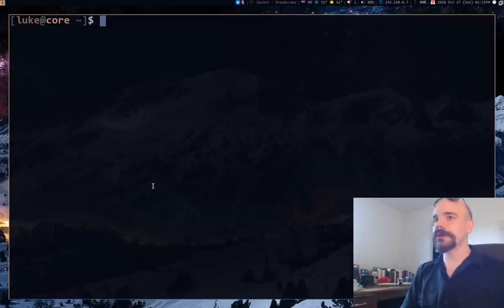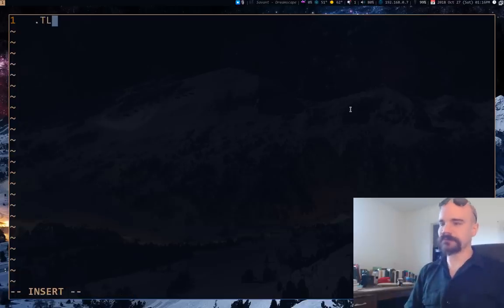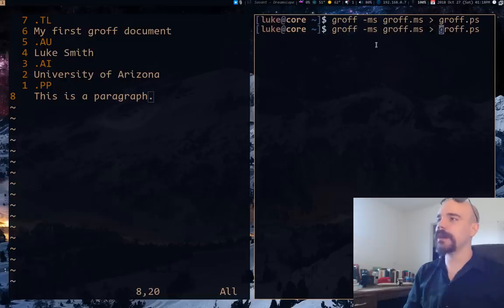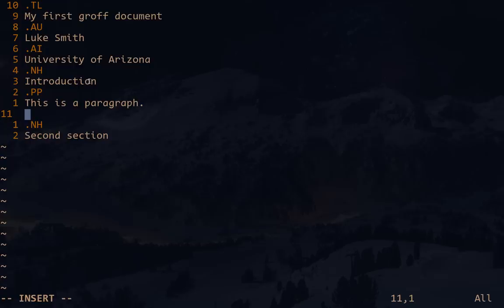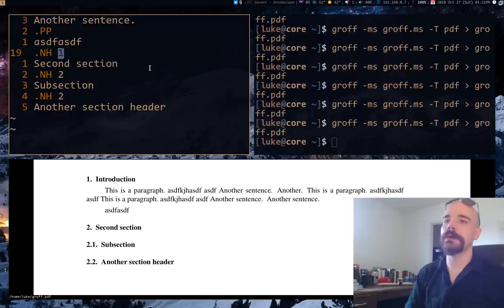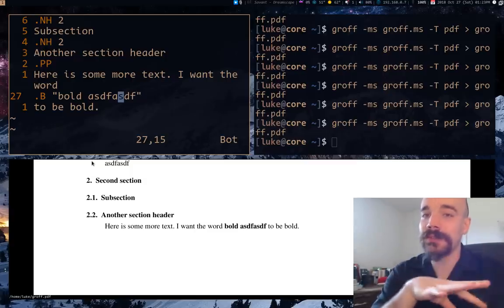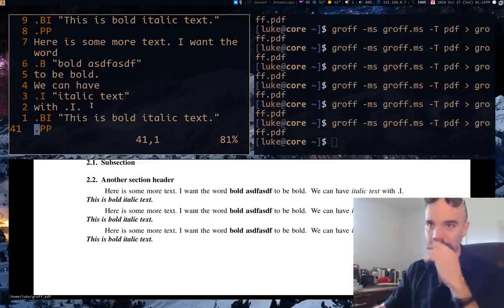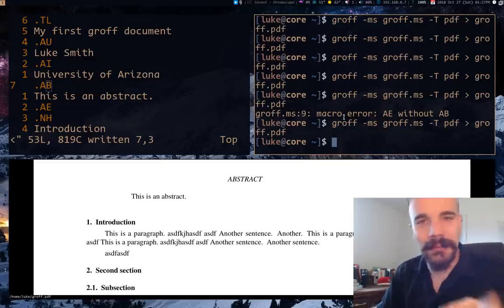groff/troff: MUH MINIMALIST Documents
groff/troff is a UNIX utility for creating and type-setting documents in a style similar to the later LaTeX, but much more minimally. In this video, I give a basic intro to it.